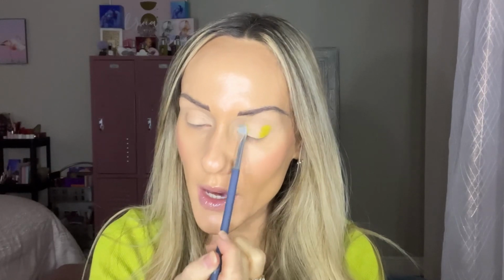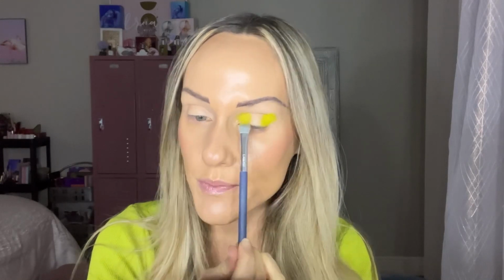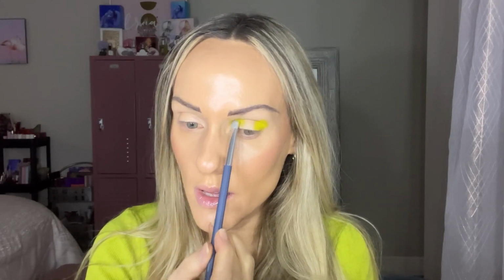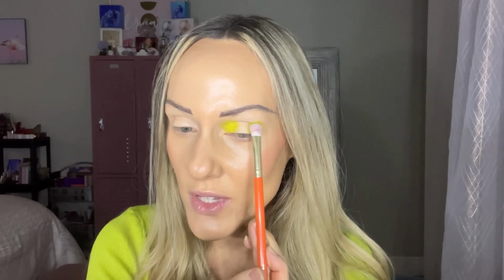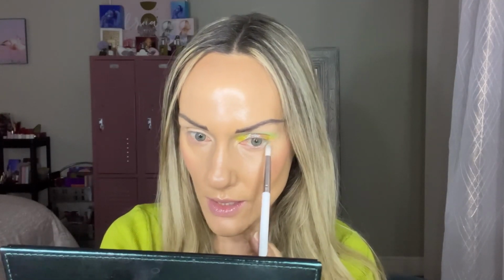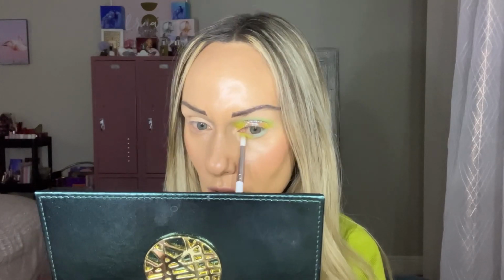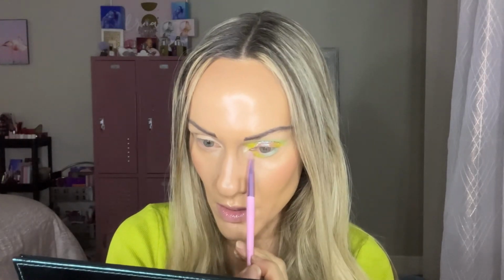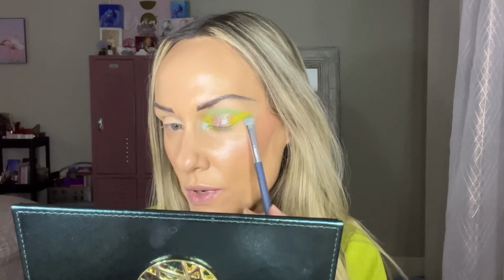PALETTE BINGO FEATURING ADEPT COSMETICS ARROW INSPIRED PALETTE 🏹 This went better than expected ✅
Hello, my Gorgeous Ones! I am so thanfuk and excited to be a part of this palette bingo Collab using Adept Cosmetics Arrow Inspired Palette. I have been wanting fo show my collection love, and this gave me the opportunity to do that. I love my look and would have never done it on my own! So, I hope this inspires you!

✅ Please see my Instagram Post for the tags of all the creators participating in this collab.

Code: aff0937

Code: Budget10

Code: BUDGETBEAUTY

Code: budget.beauty0805

Remember… you get money back and savings, too!!!e